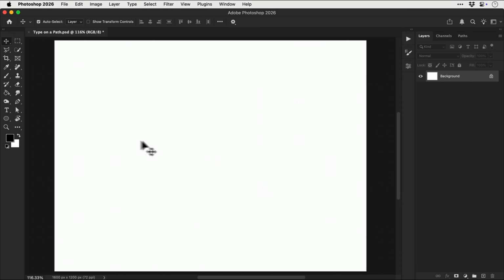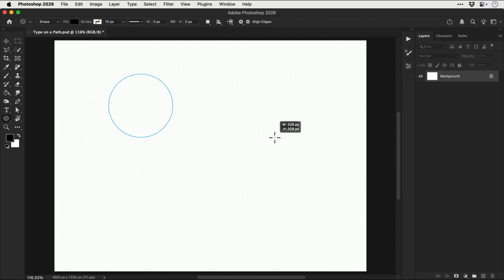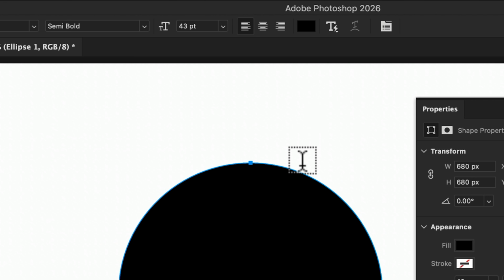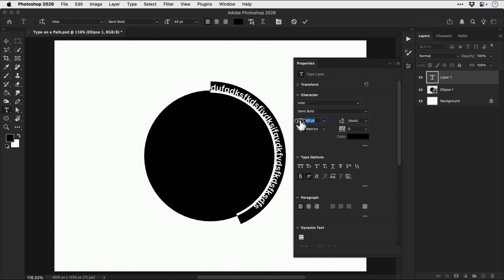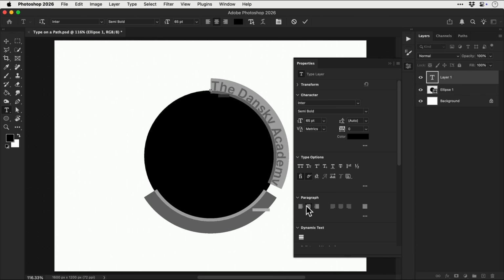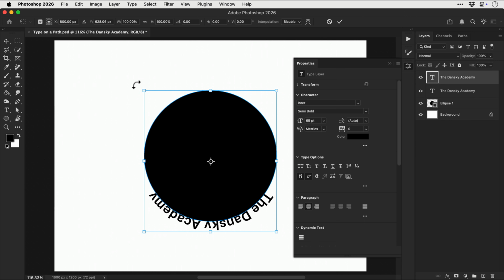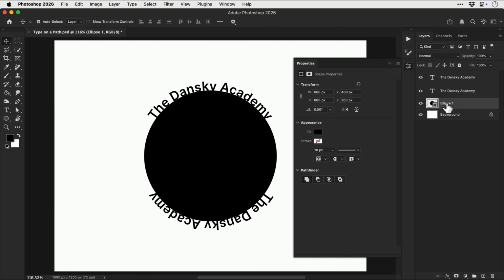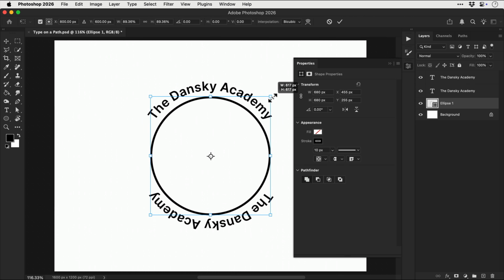How to type text on a path in Photoshop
Learn how to type text on a path or around a circle in Photoshop for logos, badges, and curved text designs.